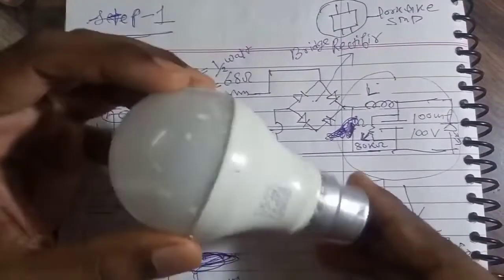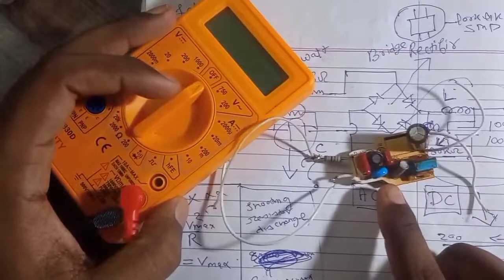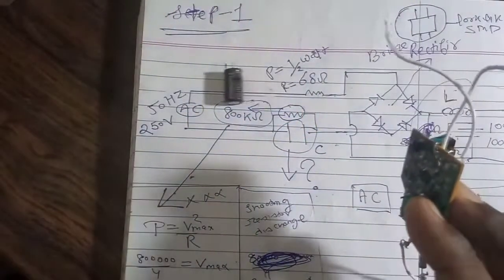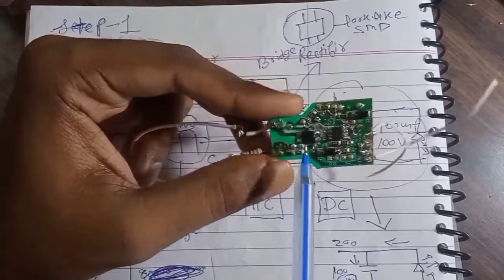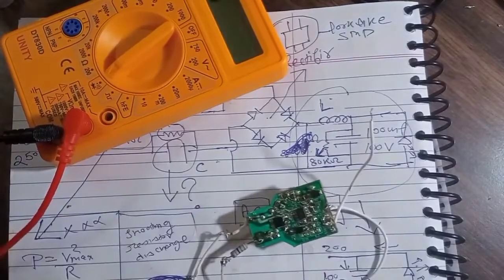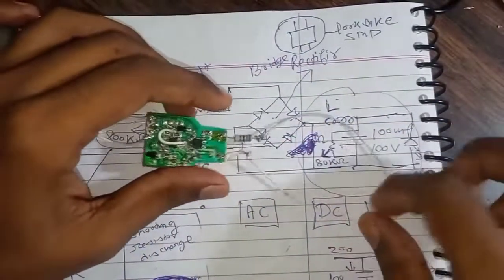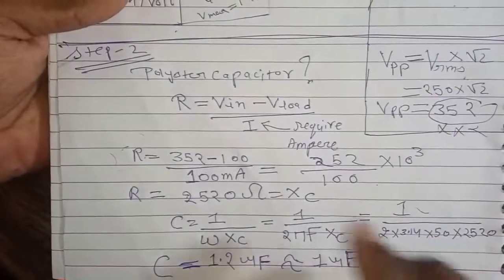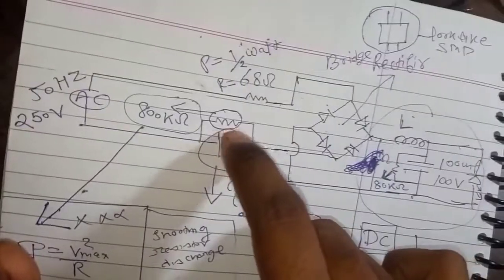part-1|led bulb circuit repair|capacitor dropper bulb calculator|ic dropper circuit repair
This vedio is about how can we easily fix the any type of led bulb  and complete calculation of output ampere, power, voltage with calculated value and practical value and some fact about led bulb industries and how they making fake scheme in this if someone starting leb bulb manufacturing business and everything about hoax creating this type of distributor industries so after watch this vedio you will know the reality of this type of things and even kids can repair this type of led bulb so watch this vedio up to the end and subscribe this channel.

Note--In the last provided special calculation and I bet you can't find this anywhere on youtube and I know the length of this vedio is high but all the calculation is included in it .

How to repair/fix LED bulb just in 5 minutes In Hindi
capacitor droper circuit, rc driver circuit, led, bulb, repair, bridge rectifier, 220v to 12v without transformer, led driver, transformer less power supply, 220v to 12v easy, how to make, 220v AC to 12v DC power supply, AC to DC power supply, 220v to 12v convert, pf, capacitor, led bulb repair kaise kare, led bulb repair easily, led bulb repair near me, led bulb driver repair, led bulb blinking repair, LED bulb kit repairing in Hindi, LED bulb, Repring, Electric
Capacitor value, Resistance value